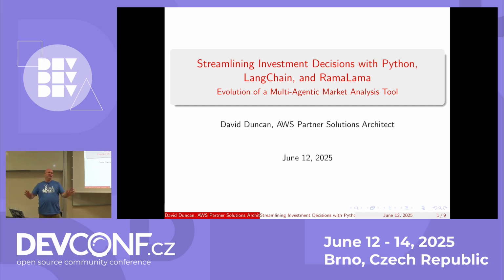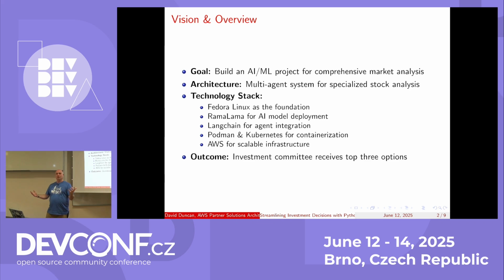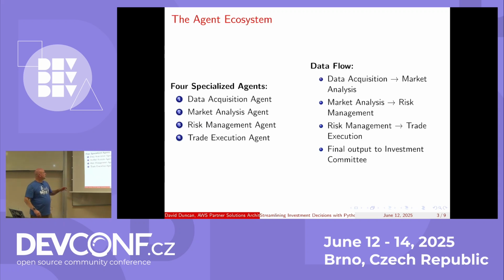Streamlining Investment Decisions with Python, LangChain, and RamaLama - DevConf.CZ 2025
Speaker(s): David Duncan

This lightning talk promises to captivate the audience with its practical and cutting-edge approach to day trading, showcasing the transformative potential of using LLM, and Python capabilities within the financial sector. Attendees will leave inspired to explore the intersection of advanced AI technologies and finance, empowered to explore trading strategies and decision-making processes.